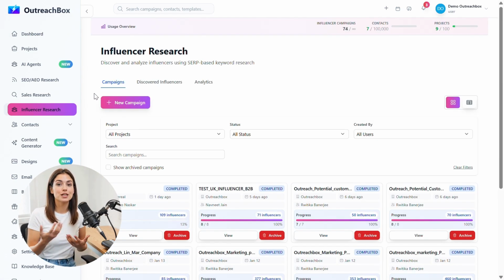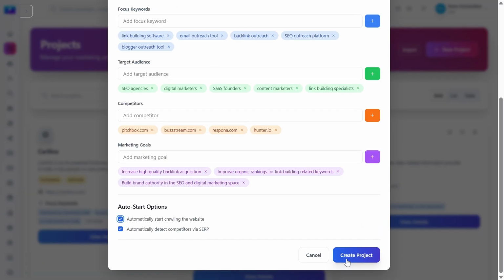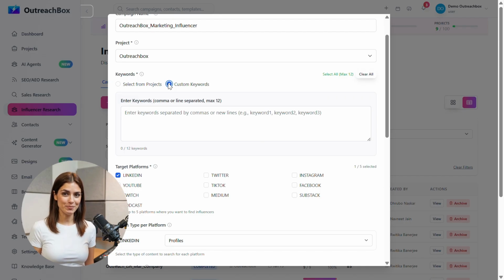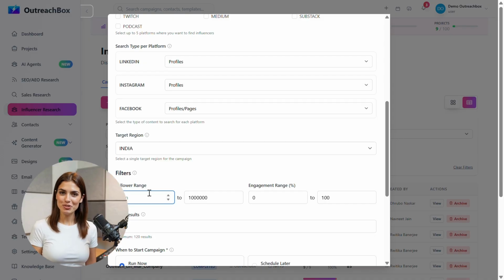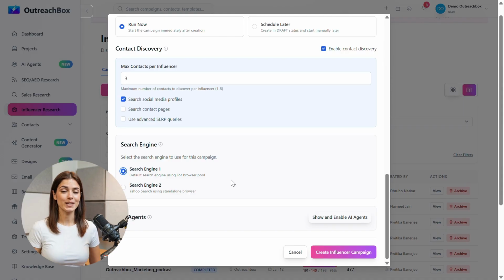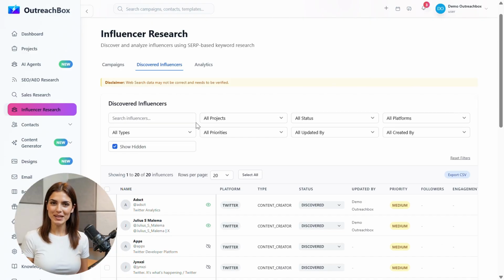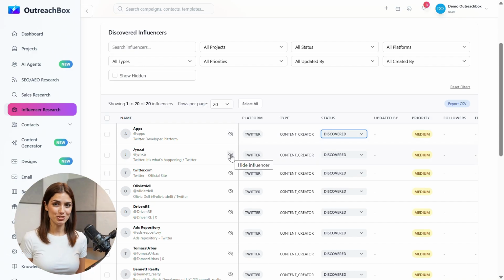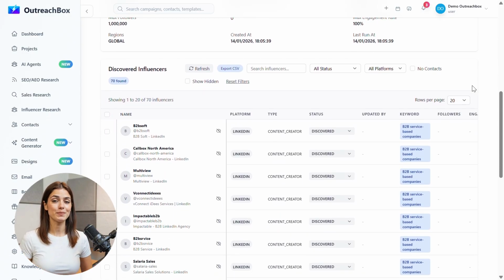Outreach Box Influencer Research Campaign Tutorial | Step-by-Step Guide to Creating & Managing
Learn how to create and manage an Influencer Research campaign in Outreach Box step by step.

In this tutorial, we walk through the complete process of setting up an influencer research campaign, from creating the campaign and selecting keywords to discovering influencers and collecting their contact details.

With the Influencer Research tool, teams can quickly build influencer lists, filter results by audience size and engagement, and organize profiles for marketing collaborations.

This tutorial is perfect for digital marketers, influencer marketing teams, agencies, and businesses looking to scale influencer discovery and outreach.

Outreach Box is an all-in-one platform designed to help teams streamline outreach, research prospects, manage campaigns, generate leads, and track performance from a single dashboard.